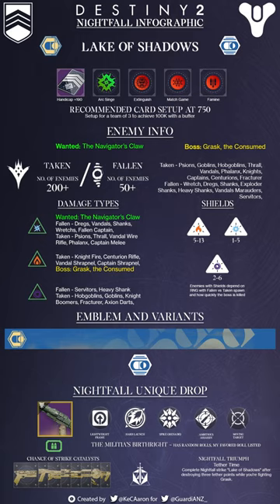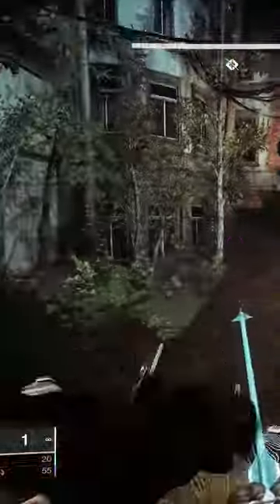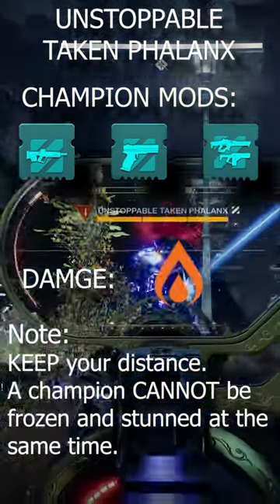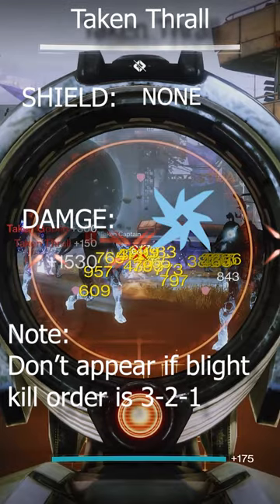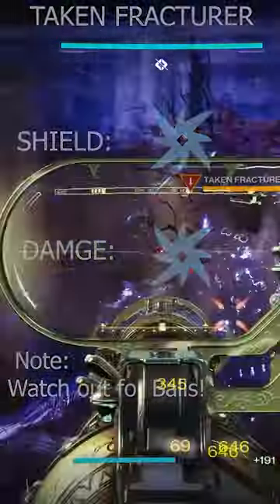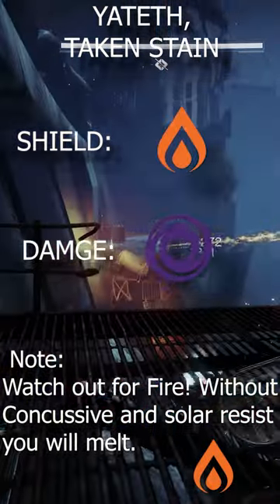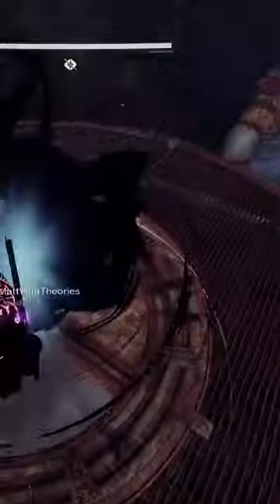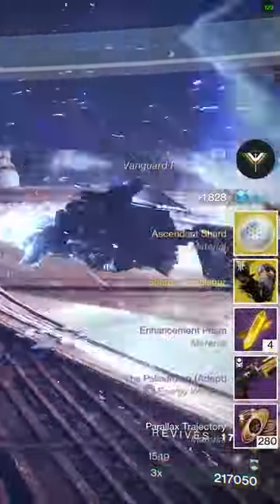Lake of Shadows GM Overview